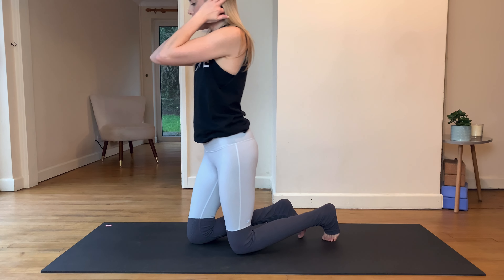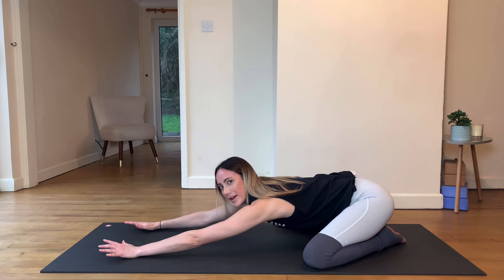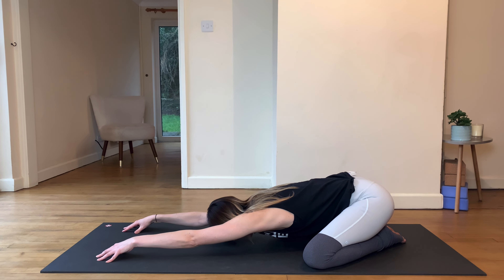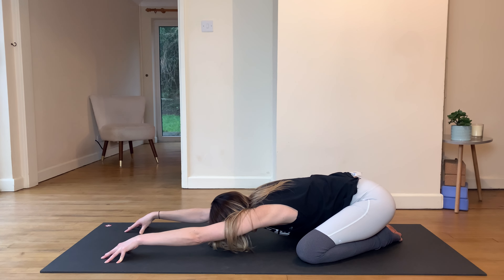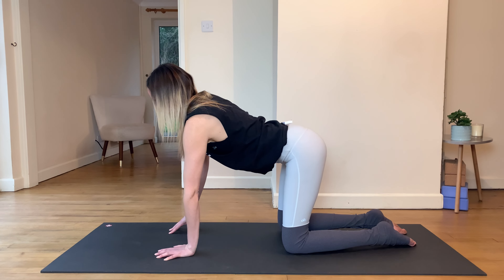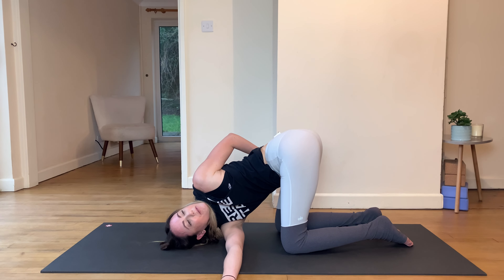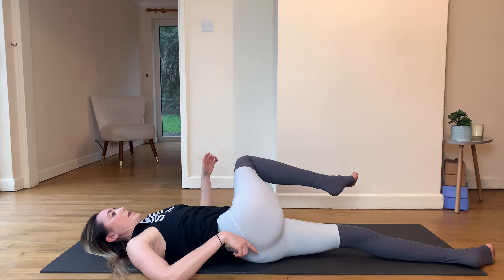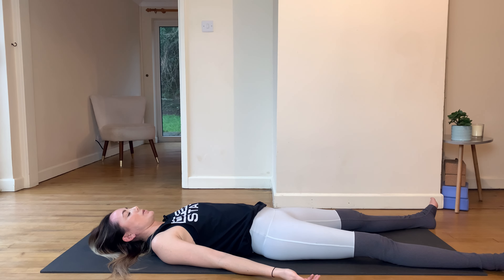Yoga To Help You Sleep | 15 Minute Yoga To Unwind For Bed | Class 1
Yoga For Better Sleep

Hey yogi, welcome to this Yoga for Sleep class. Are you someone with a busy mind or someone that struggles to dial down and get a great night's sleep in? If so this is designed to help you.
This class is a great way to unwind from your day and prepare the mind and body for a great night of sleep. Ideal for anyone that is new to yoga/ total yoga beginners but also great for anyone that is struggling with deep sleep and wants to get some good quality sleep in. The class is just over 15 minutes long and should be the last thing you do before bed. No yoga experience required- just you and some comfortable clothing.

The poses (asanas) in this class are designed to activate the parasympathetic nervous system in the body- which is essentially the ‘rest and digest’ system of the body. Taking us out of our busy minds that often keep us awake- and dialling down ready for chill and sleep.

We hope you have a great night's sleep following this short yoga class!

Rhi x
Credits
Music
Artist: MARION
Title: High Hopes

Equipment used to film and edit:
iPhone XR
iMovie
Video edits by @aleddreamstate